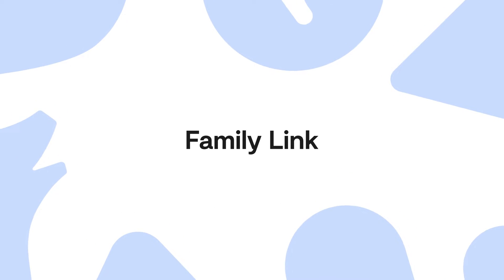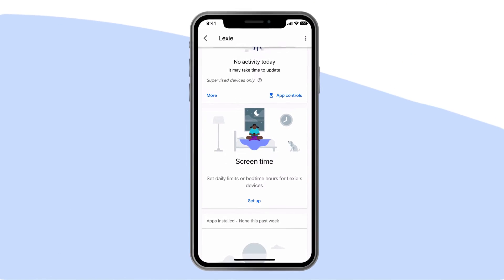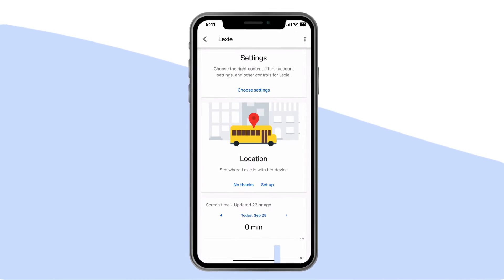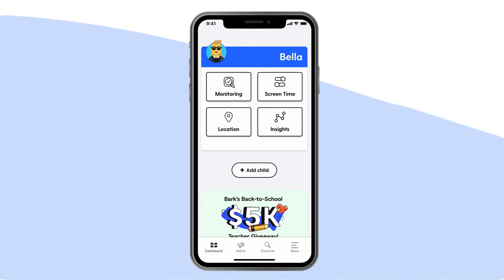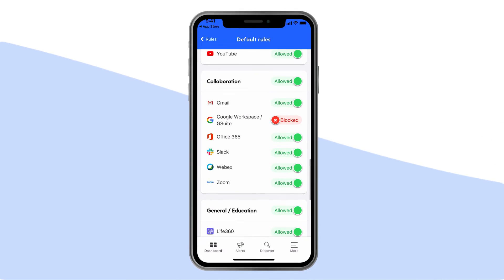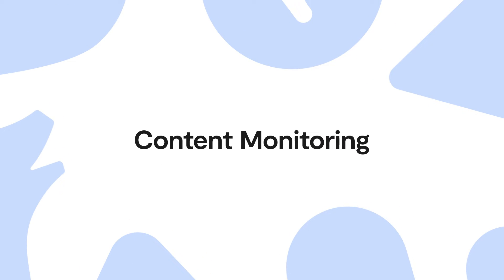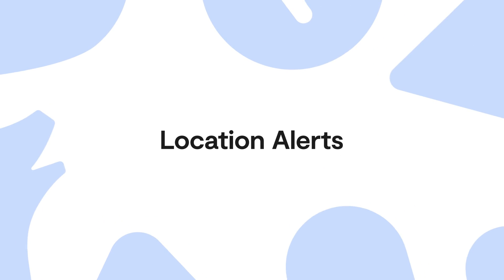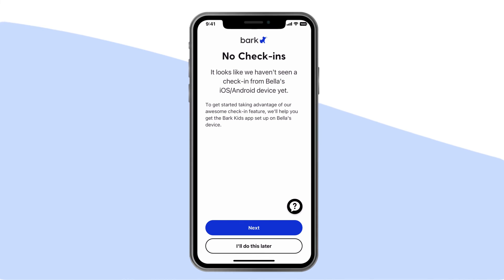How to Put Parental Controls on Android Devices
Need to learn how to put parental controls on Android and keep your child safe online? You've come to the right place! Below, see two options that can help.

Google Family Link features

To get started, download the free Family Link app onto your own device (Android or iPhone).

View activity:
Here you can see how much time they've spent on their favorite apps, updated daily.

Manage screen time:
You can set daily total limits for how much time they spend using their device, as well as when it gets locked for bedtime.

App limits and blocking:
This is where you can set time limits for specific apps. You can also block them entirely.

Content restrictions:
This category is kind of a catch-all, and you can manage all sorts of things — including blocked websites and app download approvals. Here’s where you also can turn on Google and YouTube Safe Search and Restricted Mode.

Location:
When you toggle on this feature, you can see where your child and their device are on Google Maps.

to learn more on how to put parental controls on Android devices.

Bark features

Screen time:
Bark has screen time features you won't find anywhere else. Our approach to screen time centers on the idea that different times of day call for different screen time rules.

Blocking:
Our world-class website blocking tool lets you select exactly which websites and apps your child can access on their devices.

Content monitoring:
Bark scans texts and social media for dangers like bullying, online predators, depression, sexual content, and more. If something concerning is found, Bark sends you an alert so you can check in and make sure everything is okay.

Location alerts:
Bark also helps you keep up with your kids no matter where they roam.
to learn more and start your free, one-week trial.